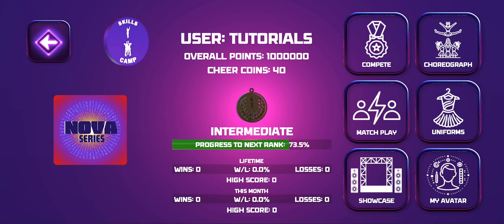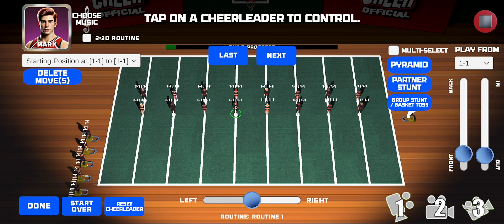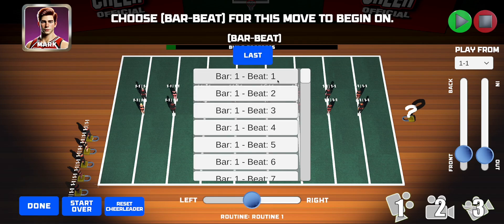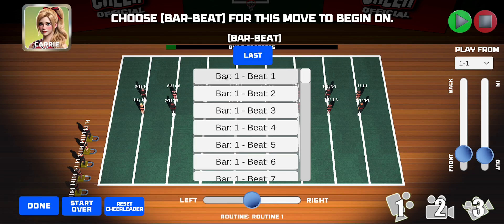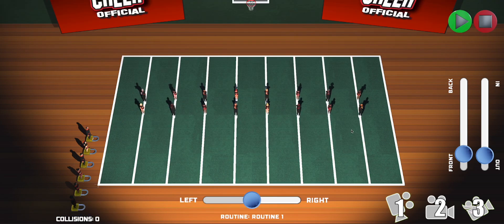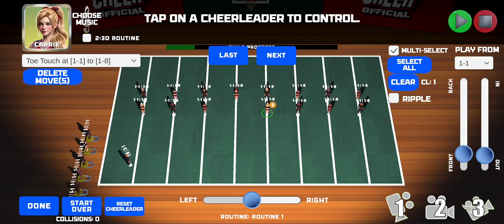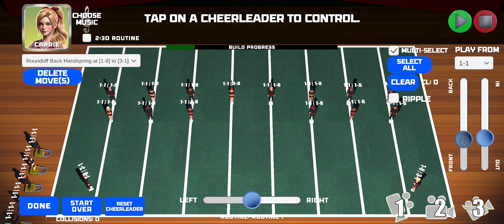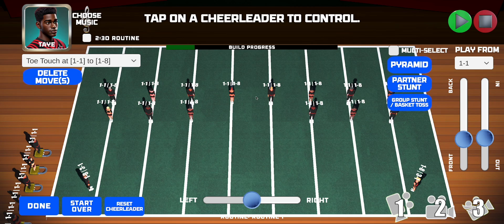Building Your First Routine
This video will walk you through getting started building routines.